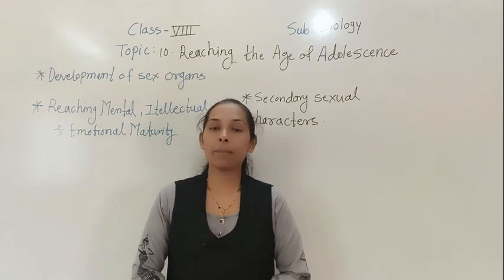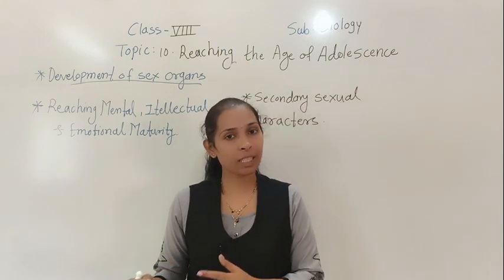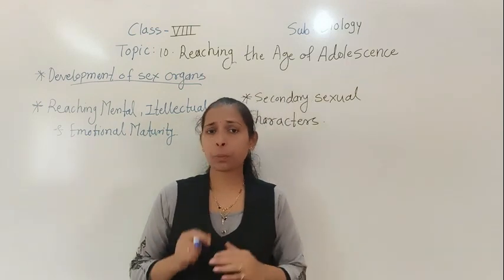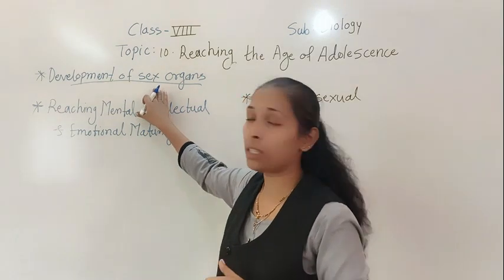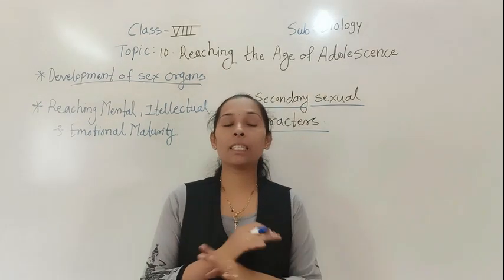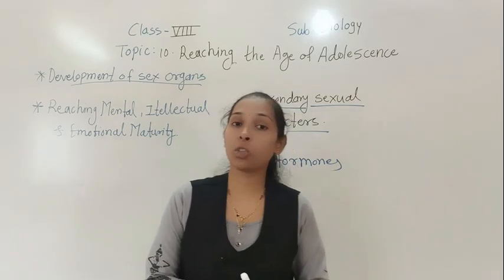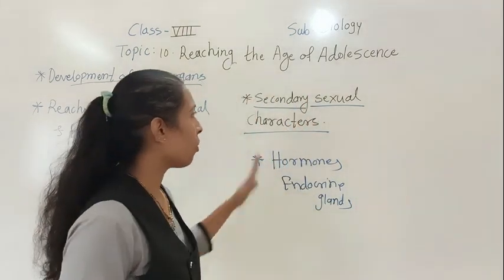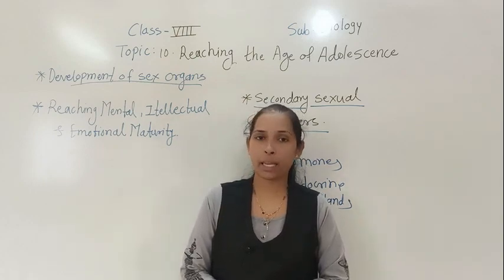viii secondary sextual character